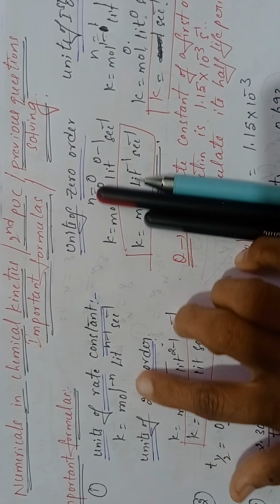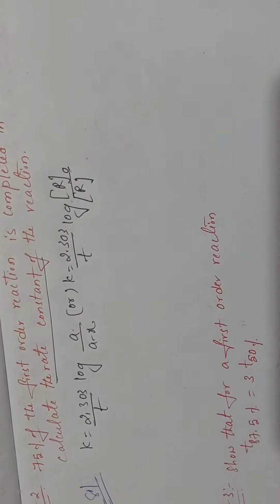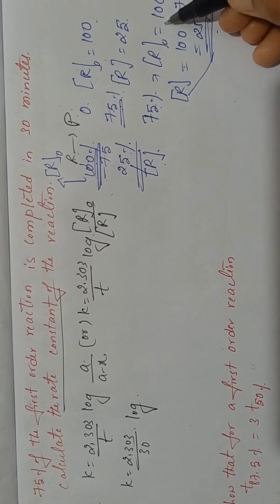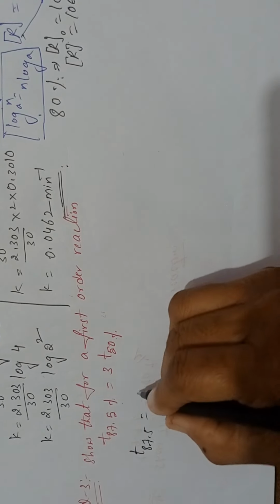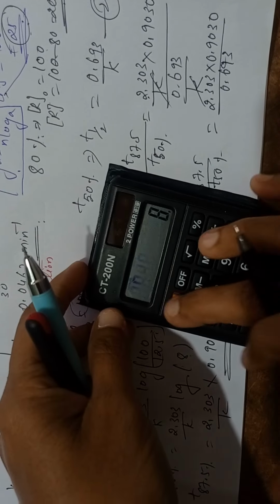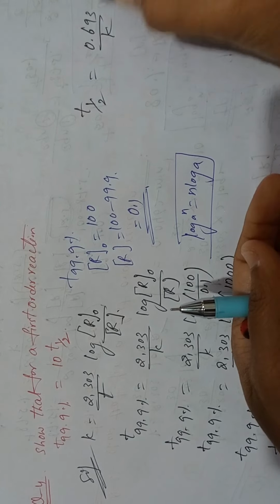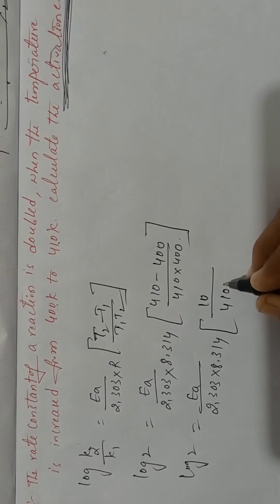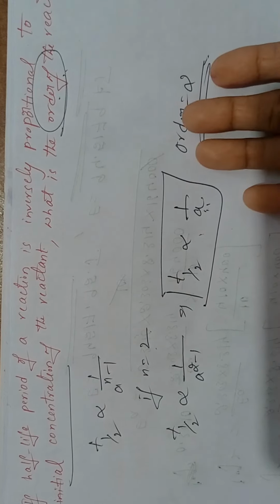Numericals in chemical kinetics/Important formulas/12 class/Previous questions solving/Nagini mam.